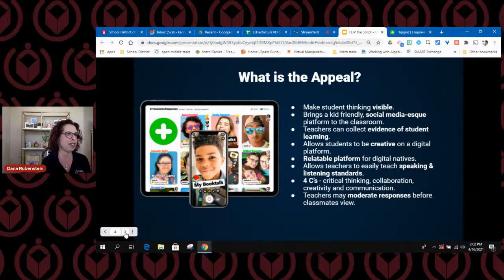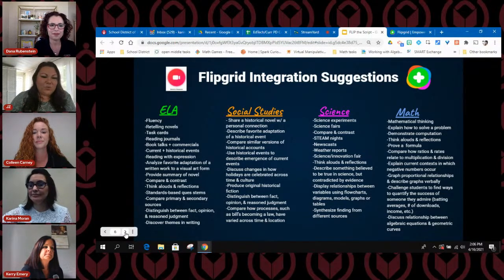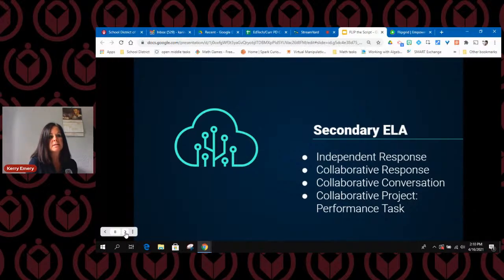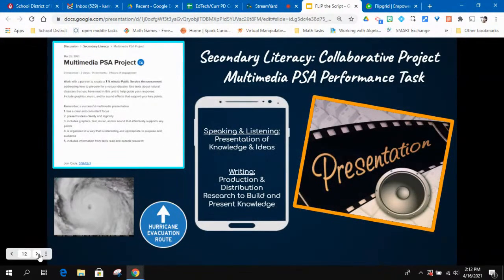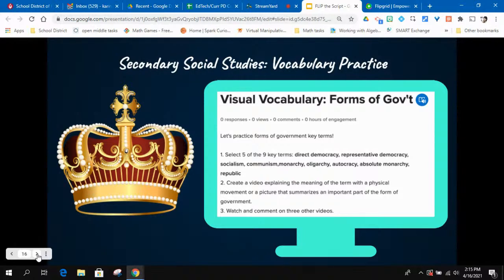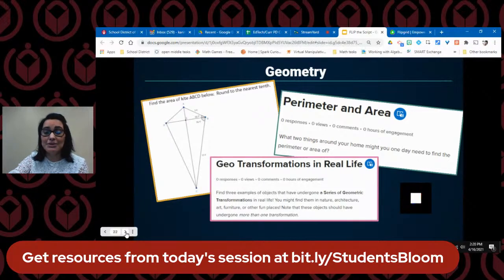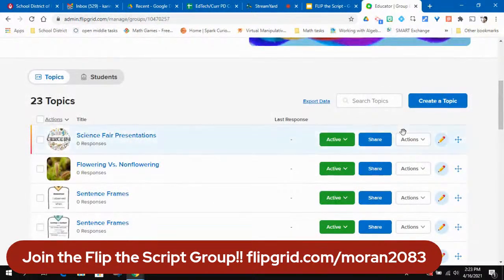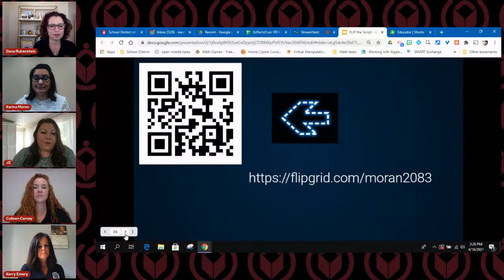Engagement Strategies F: FLIP the Script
This session will focus on using FlipGrid in the secondary classroom. Presenters from Math, English/ Language Arts, Science, Social Studies, and Educational Technology will be sharing during this session and will share ways that you can use this collaborative tool to “FLIP the Script.” This session will be approximately thirty to forty minutes long. Participants will be able to ask questions during the Livestream but it will be recorded for viewing after the broadcast. The recording and resources shared will be located on the Ed Tech Training Team website. Come join this exciting session.

Grade Level: Secondary
Application: Flipgrid
Subject Area: ELA, Math, Science, & Social Studies

This livestream will be recorded. It will be available immediately after the stream on our YouTube Channel. In addition, don't forget our amazing support site located at EdTechTraining.palmbeachschools.org which has page after page of helpful information!